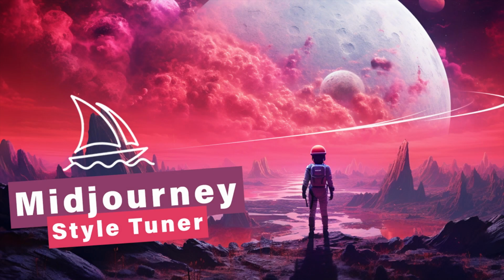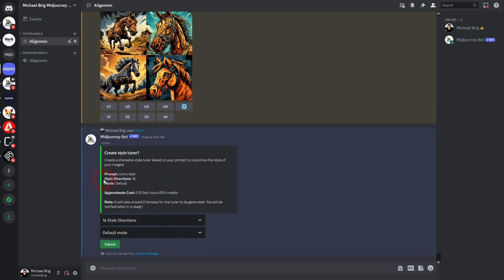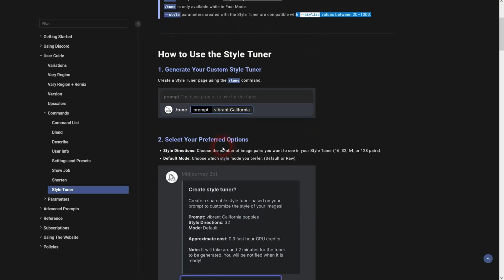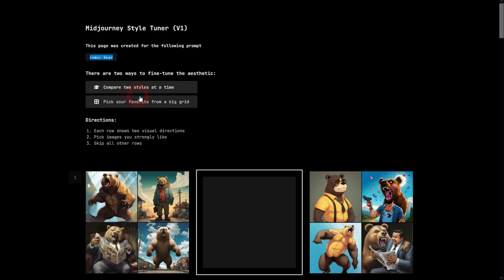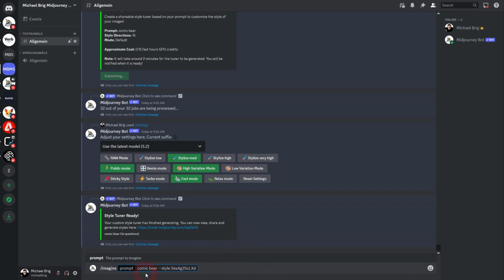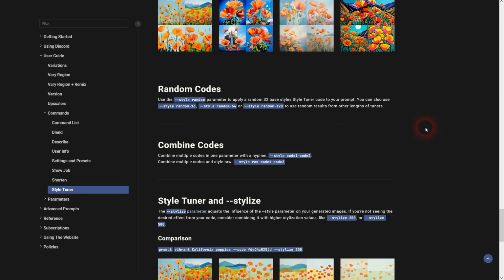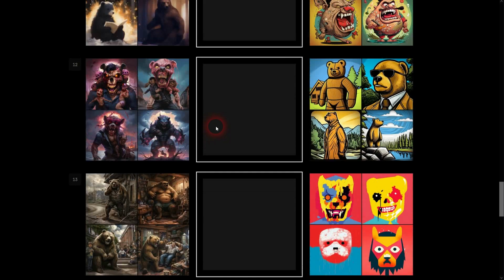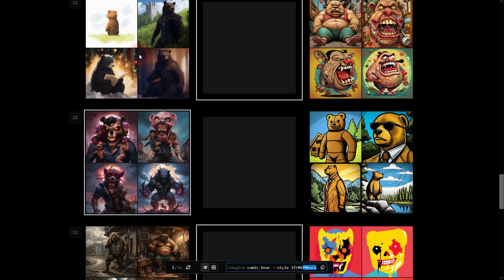New Midjourney Style Tuner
In this tutorial I'll show you the new style tuner in Midjourney.

Note:
--stylize parameter only accepts 20-1000 as a value when a style code is used